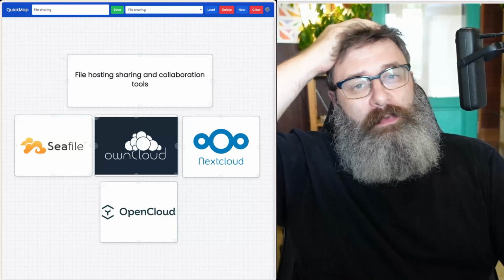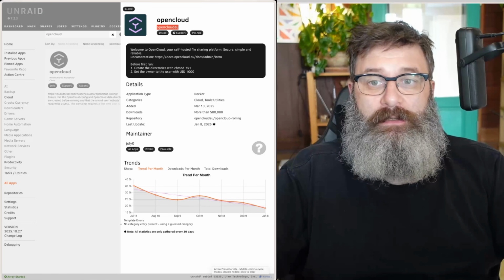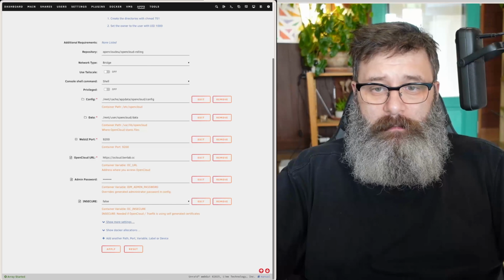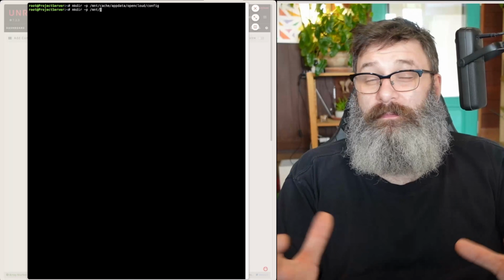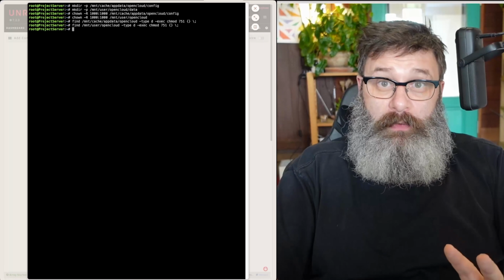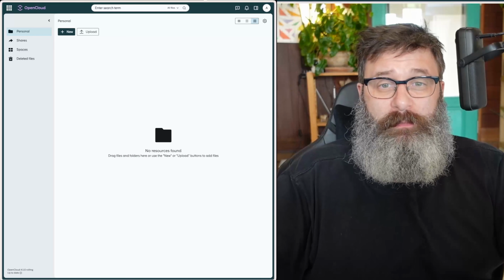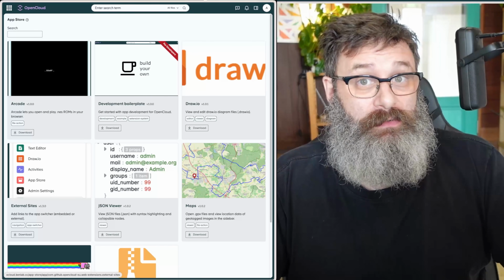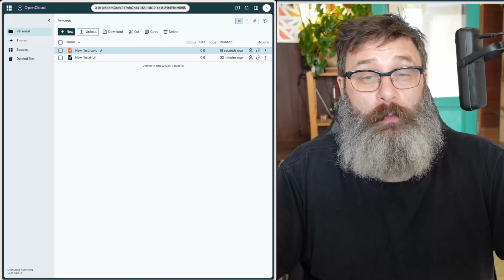How to set up and configure Opencloud on your home servers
If you are running Unraid and you want a proper self-hosted way to store, manage, and share files, OpenCloud is a clean, lightweight option that gives you a modern web interface, user accounts, sharing links, and sensible collaboration basics without the complexity of heavier platforms. In this video I walk through installing OpenCloud on Unraid the correct way, including the folder structure and permissions, keeping configuration on SSD cache for speed, and storing actual files on the array for capacity.

I also show how to make it accessible on a real domain using Pangolin, so you can use it like a proper cloud service from anywhere, while still keeping control of your own data. We cover a couple of common gotchas that cause broken logins or UI issues, and I show how to avoid the calendar feature showing up when Radicale is not deployed. If you want to extend OpenCloud further, I also touch on how the App Store works and why installing apps is a manual “copy into the apps folder and restart” process on the server side.